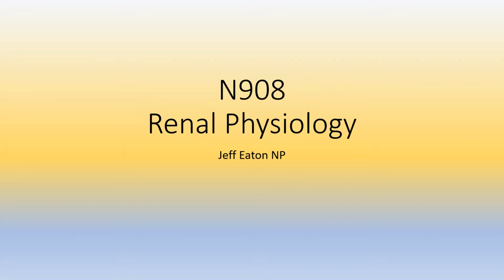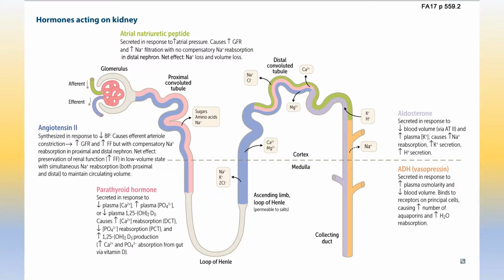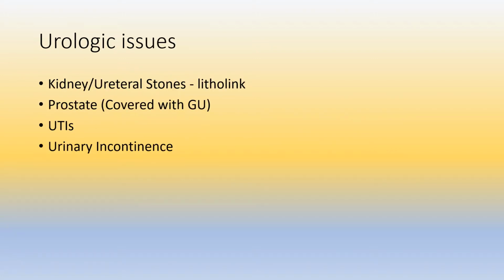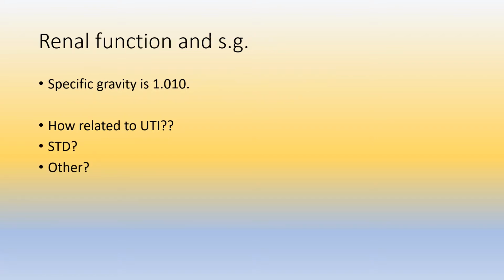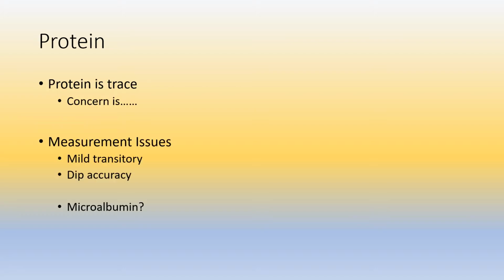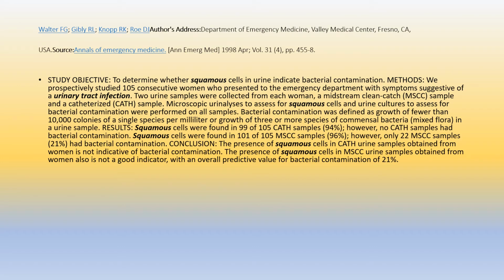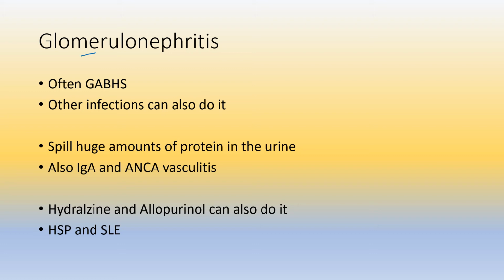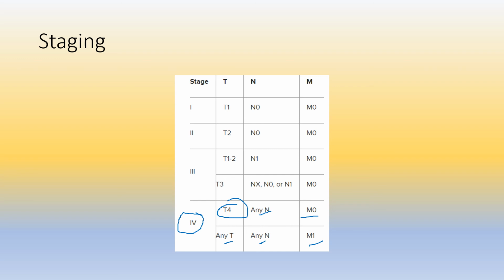N908 Week #7 Renal